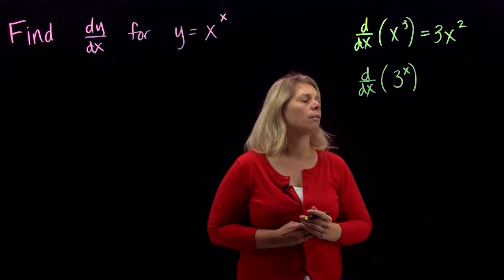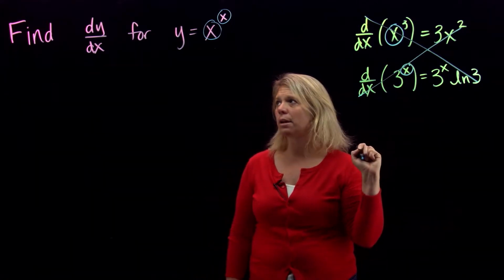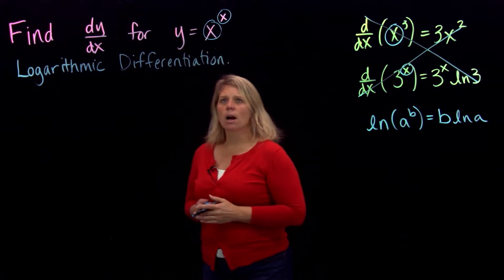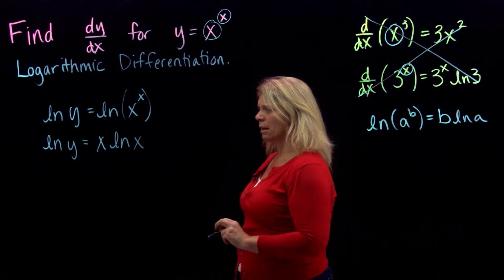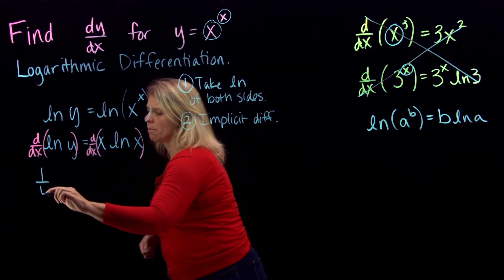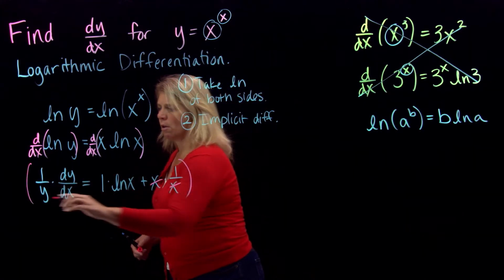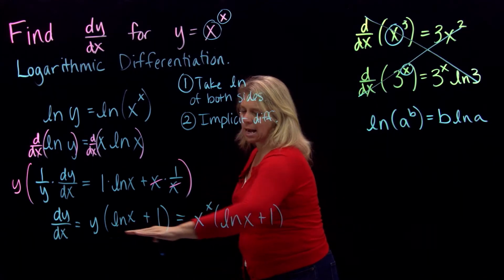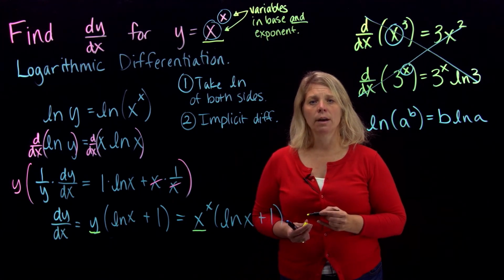Logarithmic Differentiation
An easy example of using logarithmic differentiation.